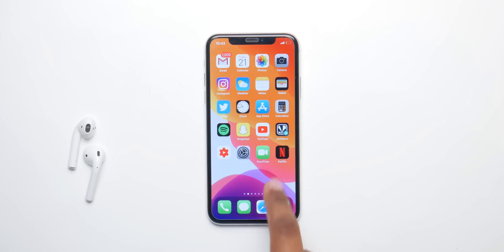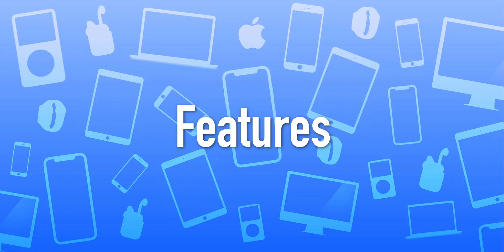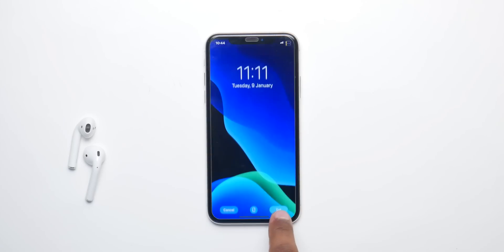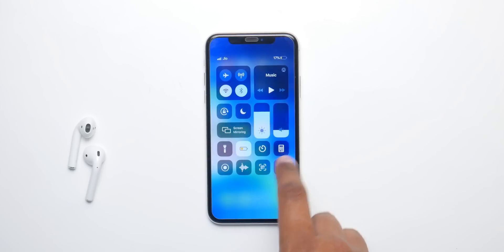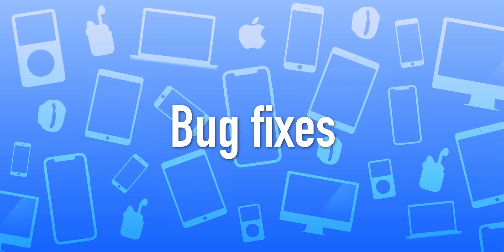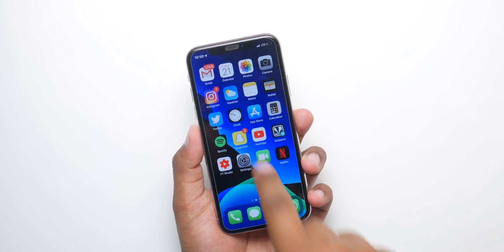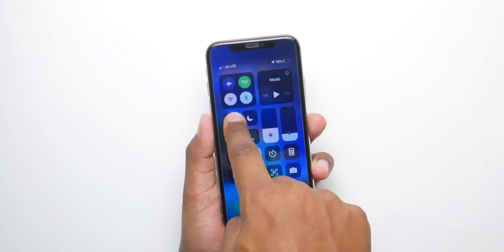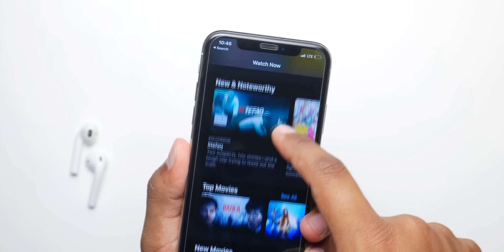iOS 13 Beta 3: Release Date & Expected Features!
iOS 13 Developer Beta 3 is around the corner & here's everything you should know!